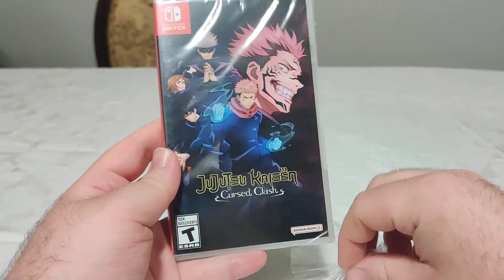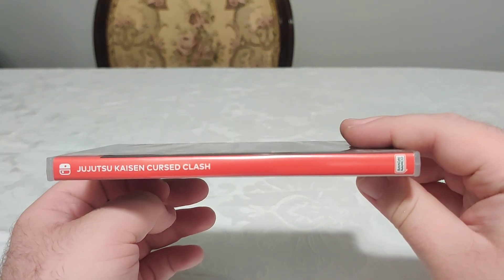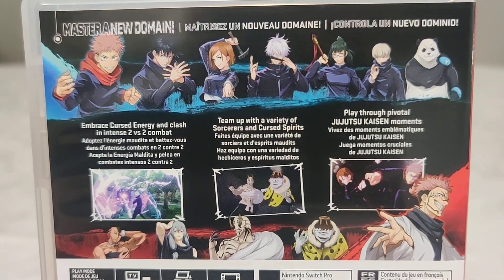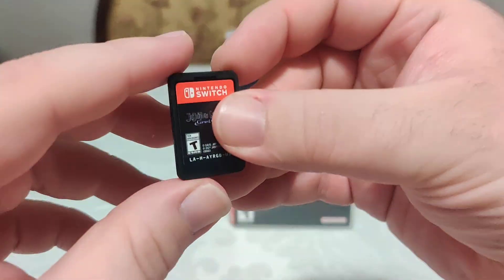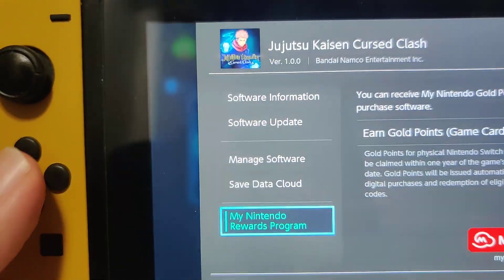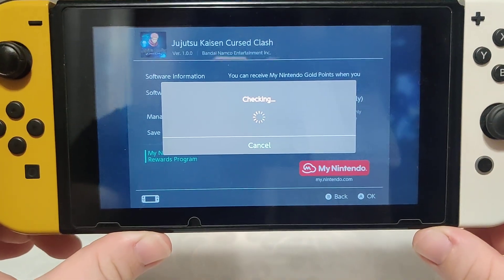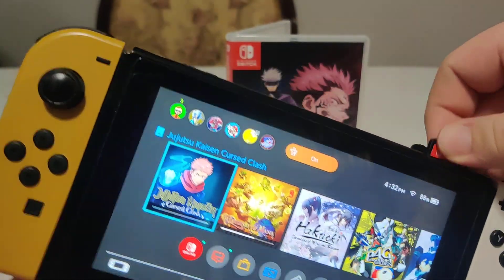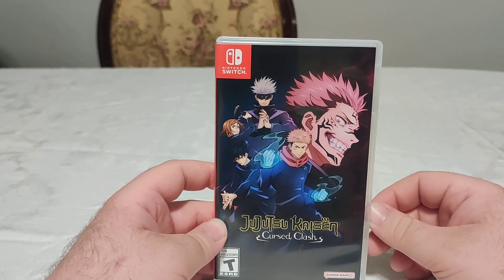Jujutsu Kaisen: Cursed Clash Nintendo Switch Unboxing Video